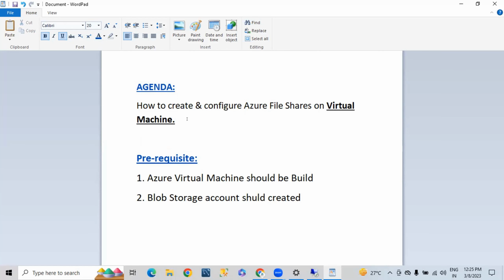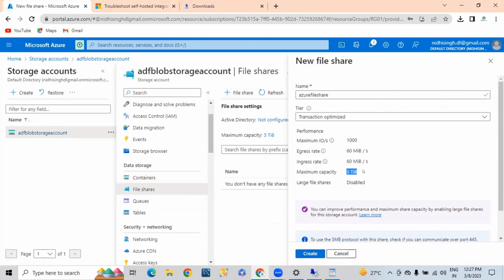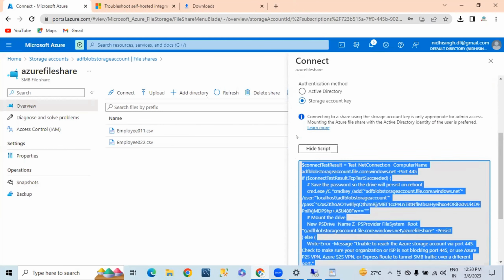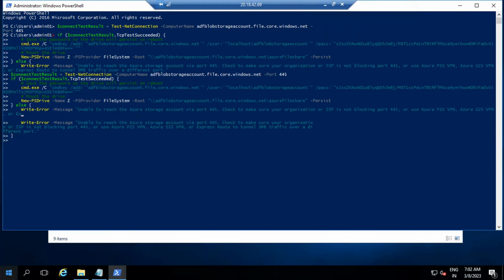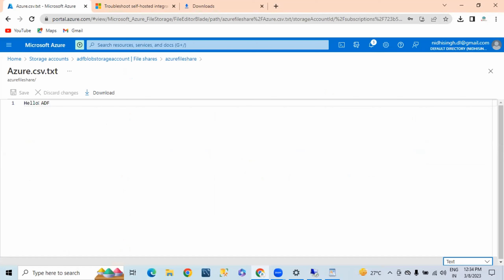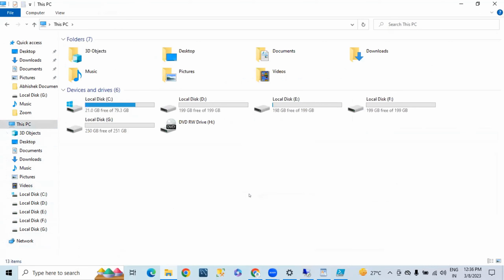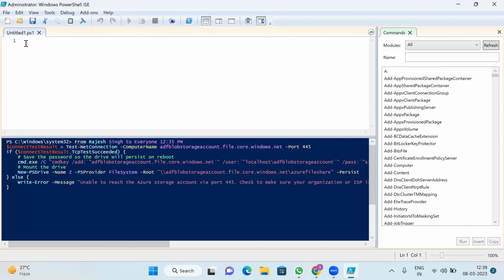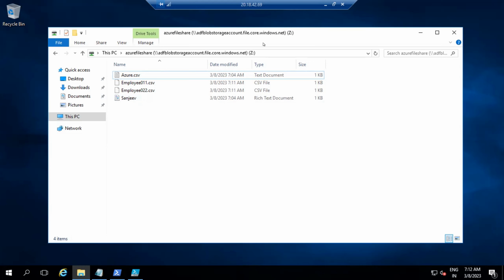ibharatsoftware Step by Step Azure Files Share Configuration and access from Virtual Machine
AGENDA:
How to create & configure Azure File Shares on Virtual Machine.

PRE-REQUISITE:
1. Azure Virtual Machine should be Build
2. Blob Storage account should be create